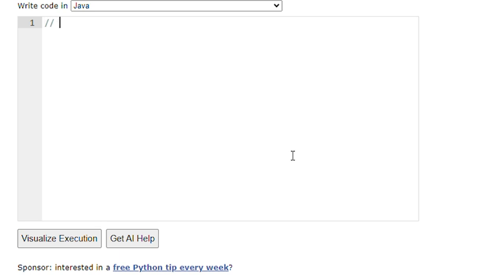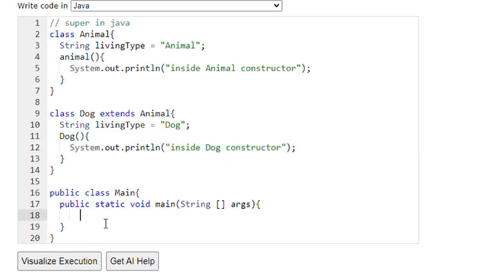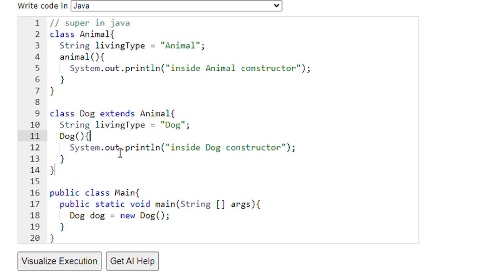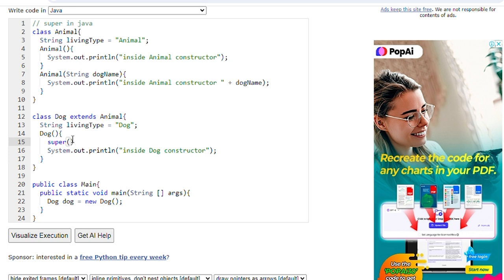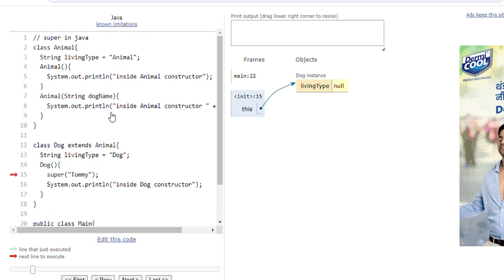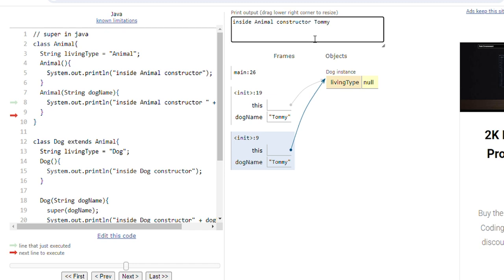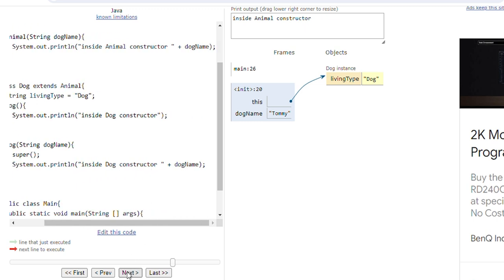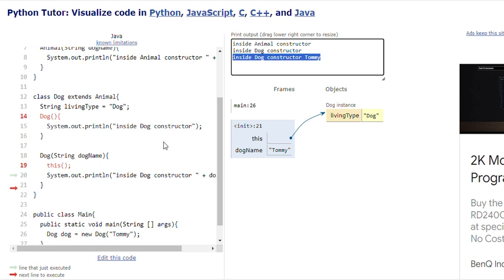Super Keyword with Constructor in Java